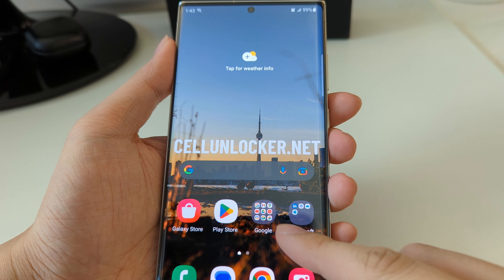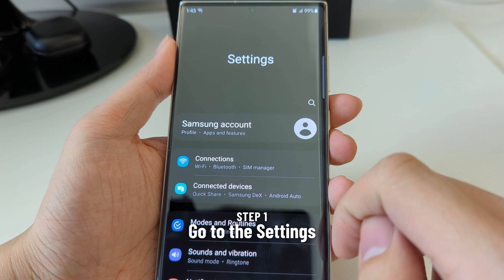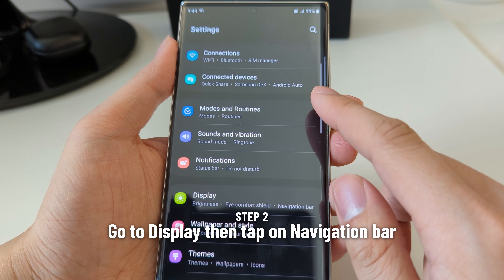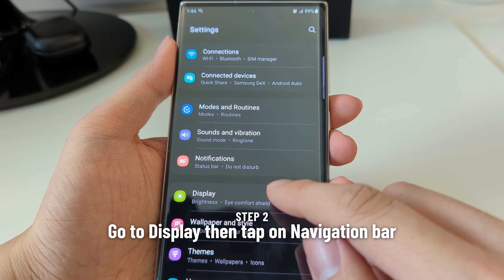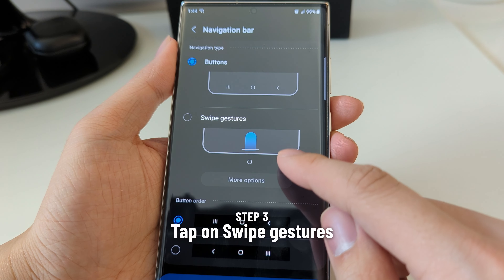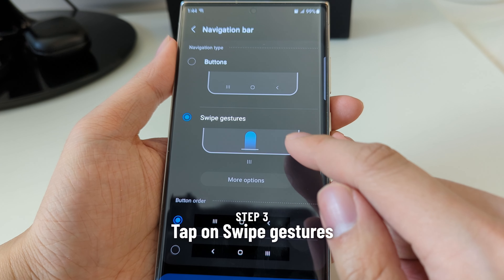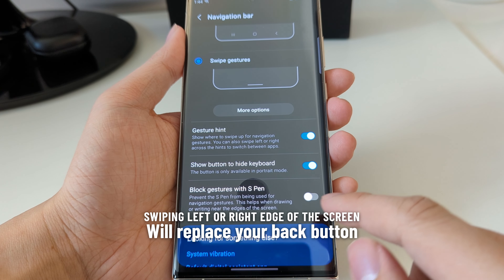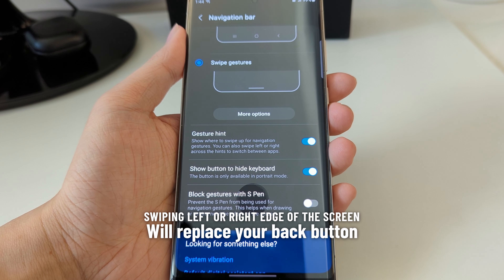How to turn on Swipe Navigation Gestures for the Samsung Galaxy S23 Ultra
Learn how to turn on Swipe Navigation Gestures for the Samsung Galaxy S23 Ultra